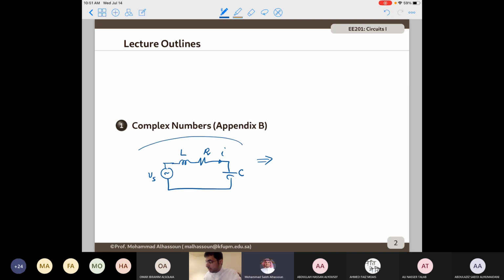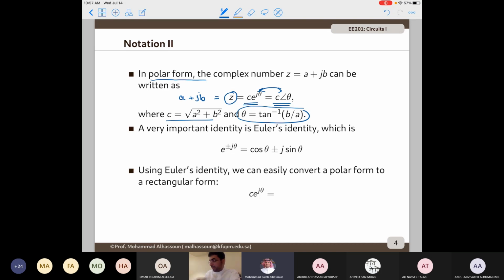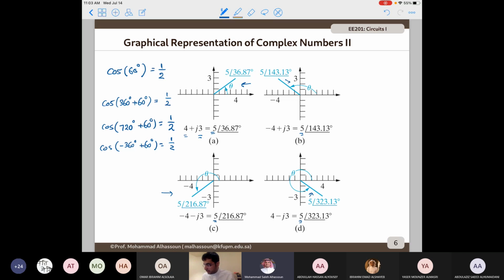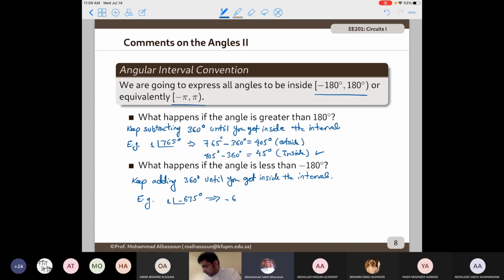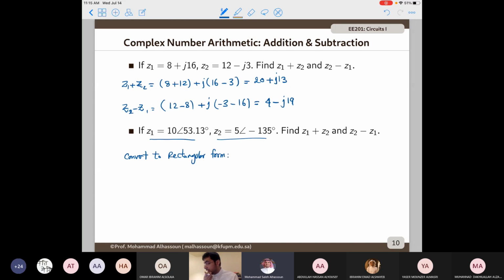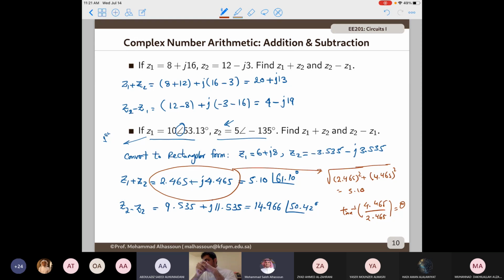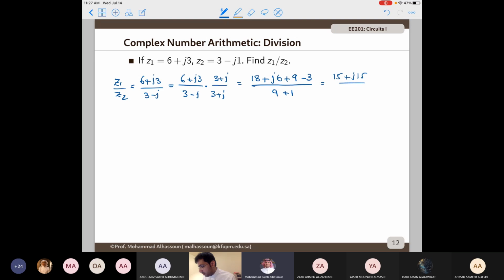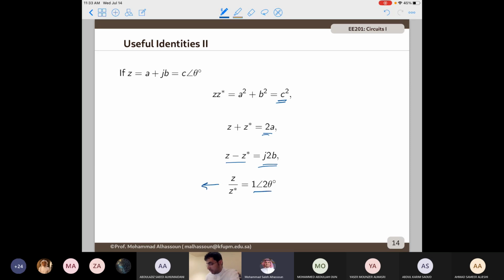Electric Circuits 1 - Lec 25 - (Appendix B)